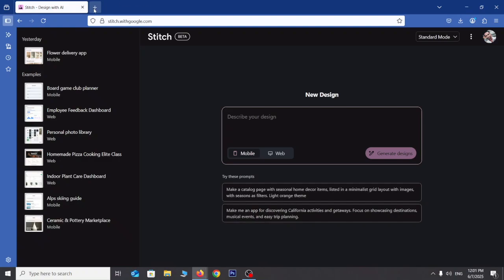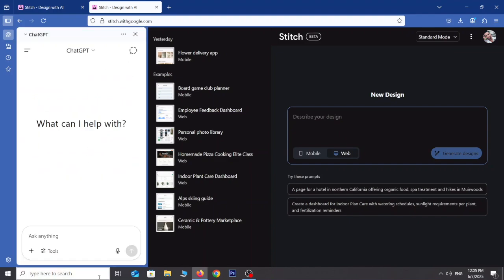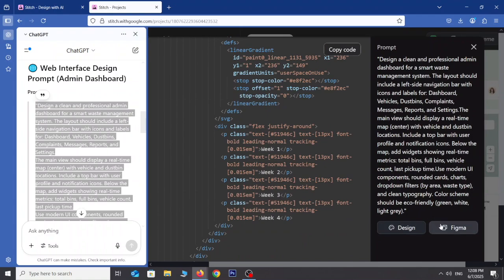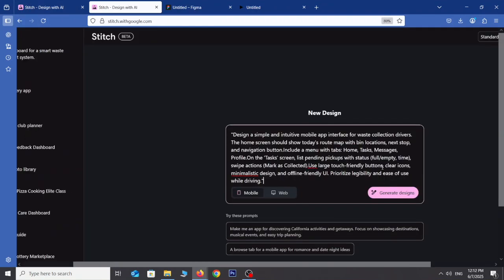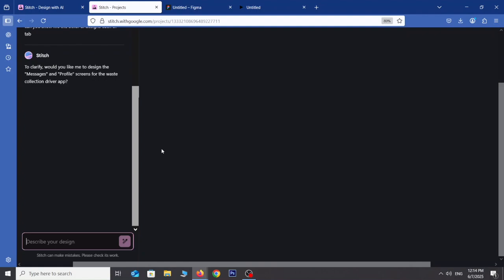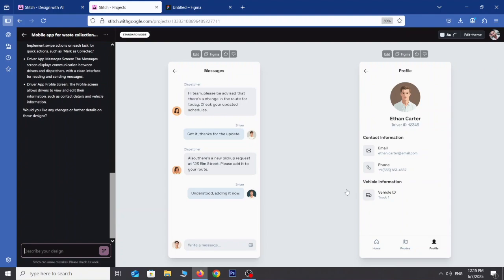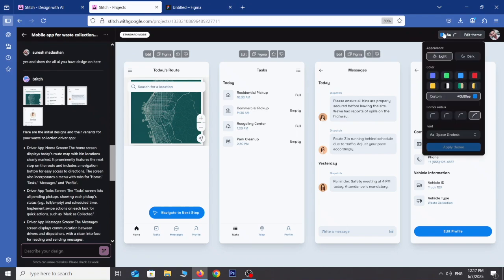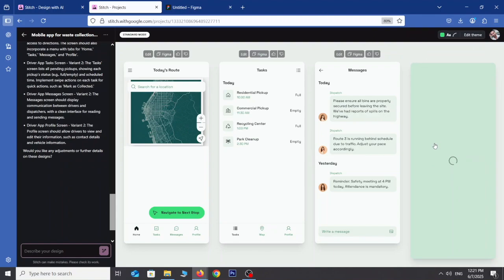Google Stitch AI UI Designer – Build UIs in Seconds (Free!)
Discover **Google Stitch**, Google Labs’ new AI UI design tool powered by Gemini 2.5 Pro. In this video, we'll:

✔ Show how to generate UI from text prompts
✔ Demo image-to-design workflow (wireframes/sketches → polished UI)
✔ Iterate design variations and customize themes
✔ Export designs to HTML/CSS and Figma

🔧 Why it matters: Stitch bridges design and development—it speeds up prototyping and produces ready-to-use code .